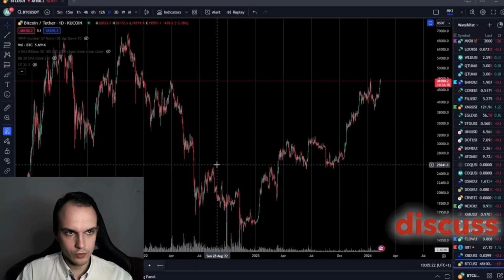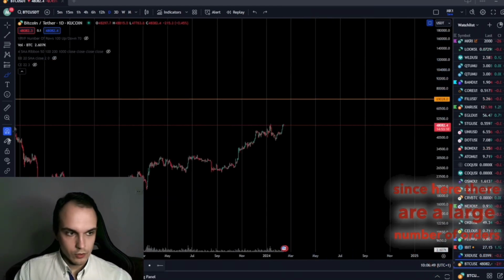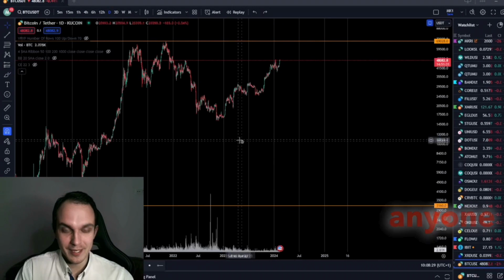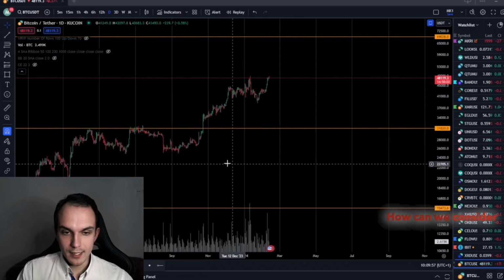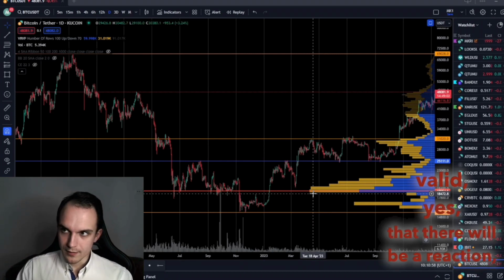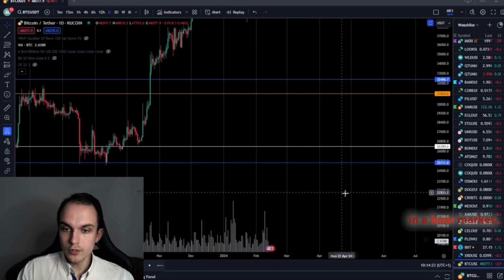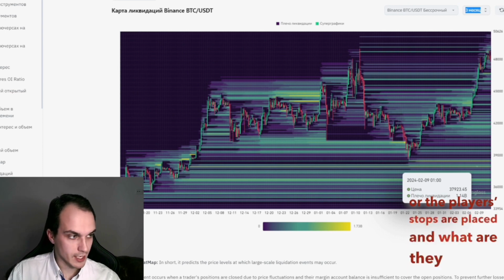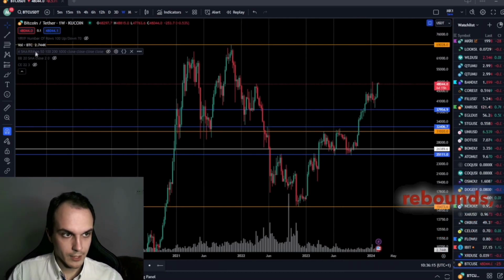HOW TO TRADE FROM LEVELS? / Trading Training from Scratch 2024 #6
💸$100 bonus on deposit

In his latest educational video from the series "Trading Training from Scratch 2024", Mikhail thoroughly examines trading strategies from levels in cryptocurrency trading. He explains that levels such as resistance and support are key tools for determining entry and exit points in trades. The video covers the basics of trading, analysis of resistance and support levels, as well as risk management methods. This lesson provides education on trading strategies that will help improve a trader's skills and increase success in cryptocurrency markets.

The materials used in the video are not investment recommendations. All the author's judgments represent his subjective point of view and are not claimed to be authentic. The authors and owners of the channel are not responsible for the trading and investment decisions you make. Viewing is not recommended for people who cannot independently assess the risks of any financial investments, independently manage their own finances, as well as for people prone to making any financial decisions based on the information received in the video.